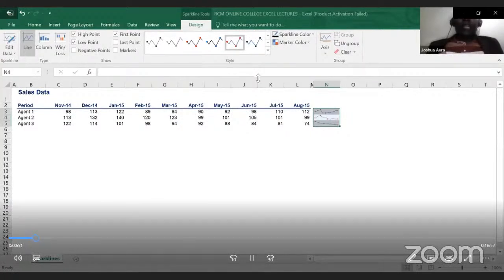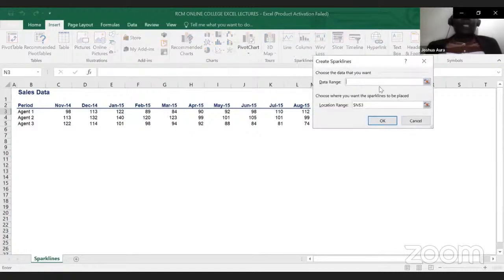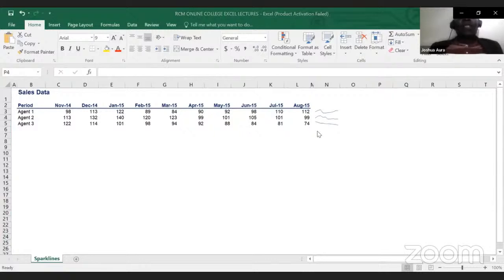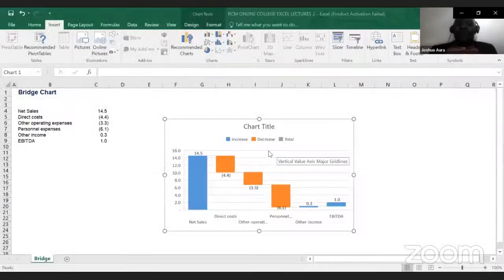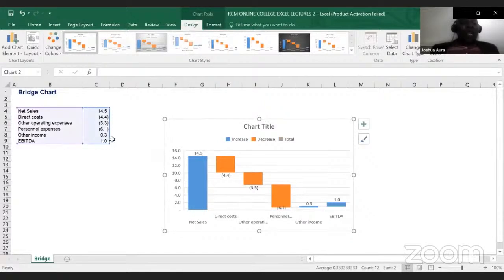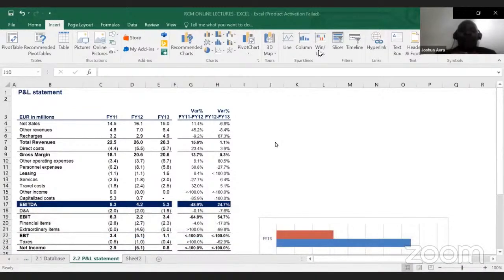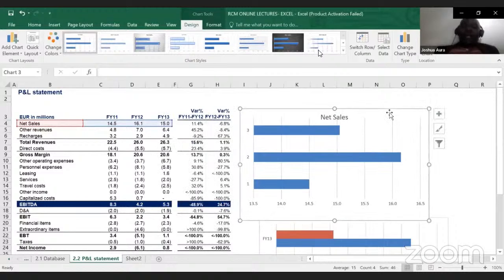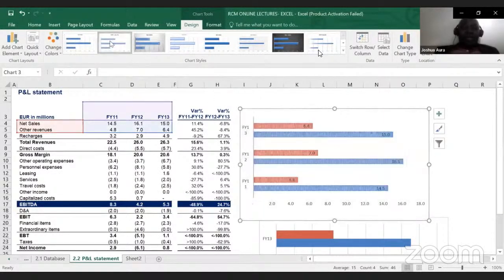Data Analytics (Sparklines)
ACCA, CPA, ADVANCED EXCEL & DATA ANALYTICS